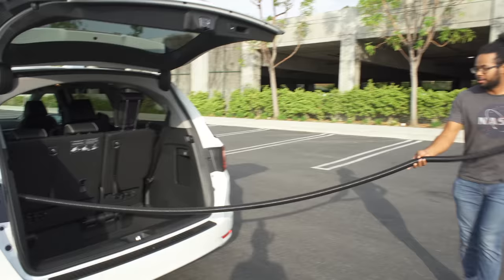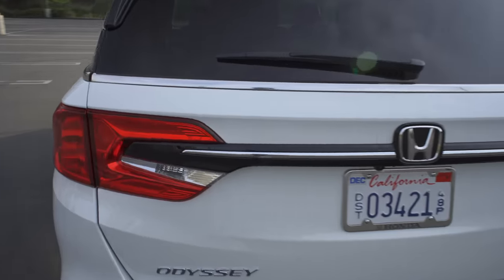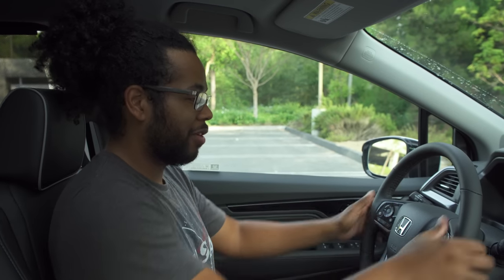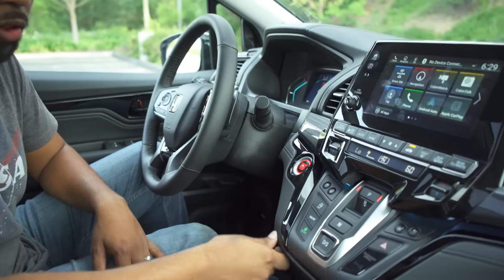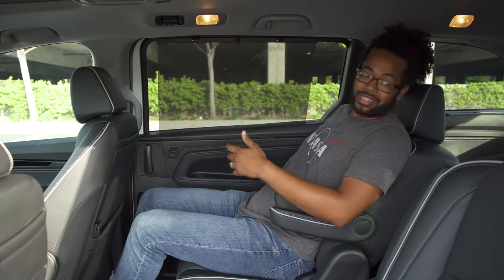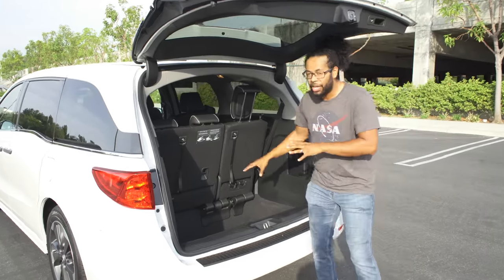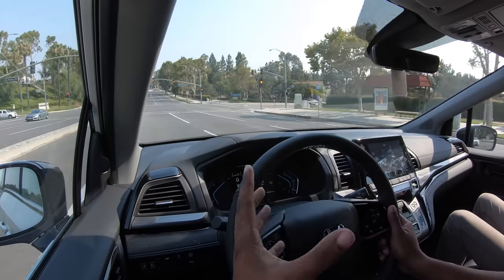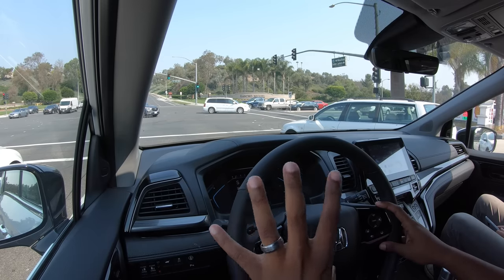Trust Me, You Want This Minivan! | 2021 Honda Odyssey Review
Minivans are usually never the first choice when it comes to family haulers. However, this updated 2021 Honda Odyssey may change your mind!

About Forrest’s Auto Reviews:
Welcome to Forrest's Auto Reviews! My name is Forrest Jones and my goal is to give you the most in-depth car review possible while also sharing my passion for cars and the entire automotive industry! Be on the lookout for affordable cars, supercars, exotic cars, hyper car and more videos on this channel! I do my best to listen to my audience and post videos YOU want to see!!